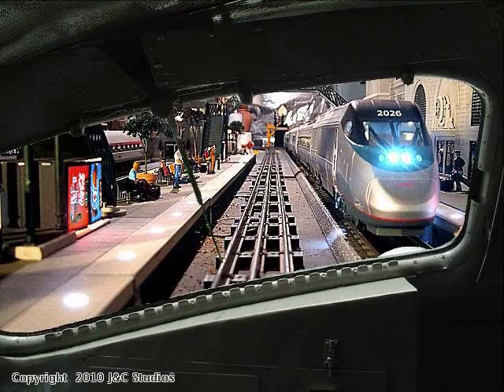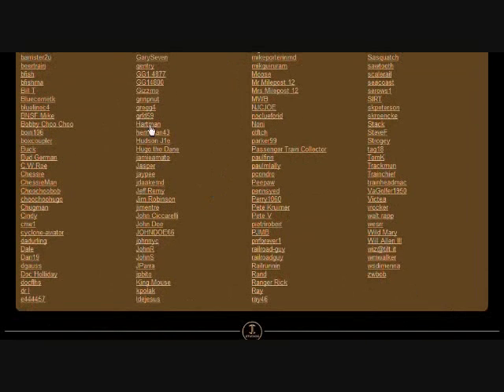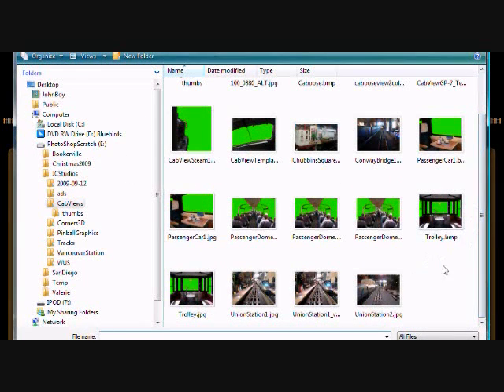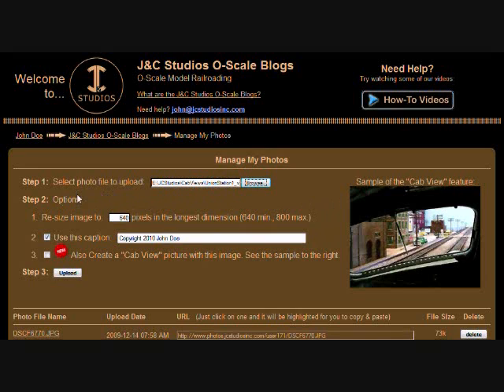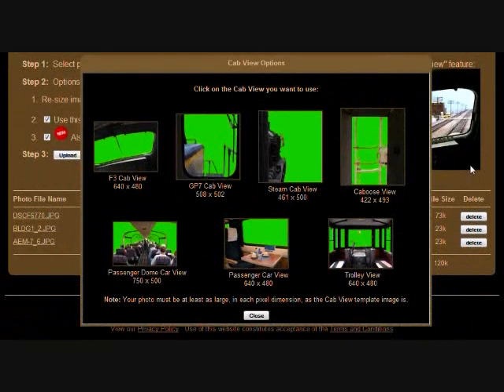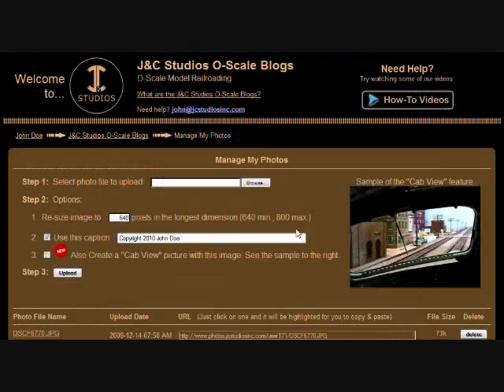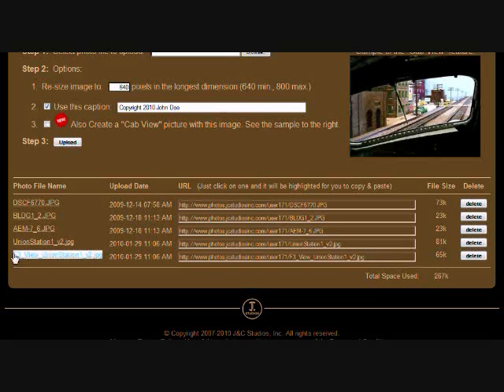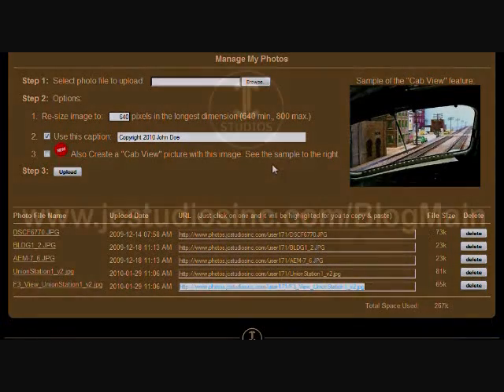Making Your Own "Cab View" Photos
A demonstration of how to upload your photos and make use of the "Cab View" feature.